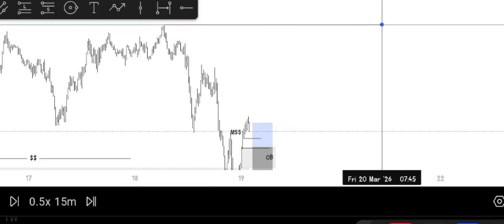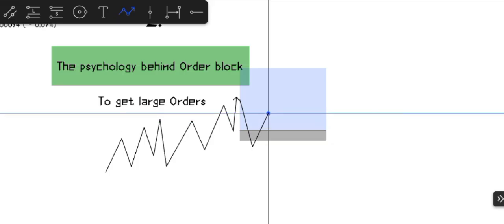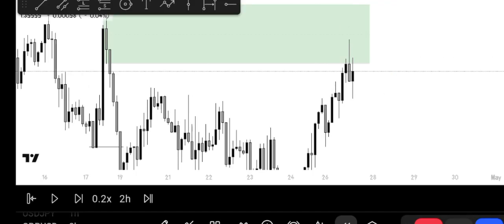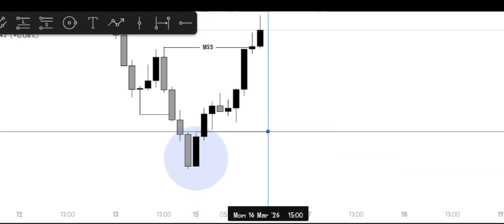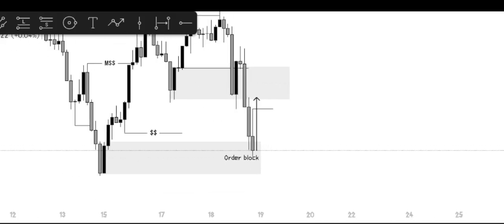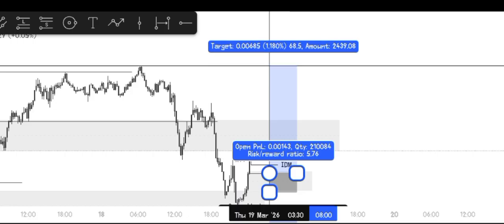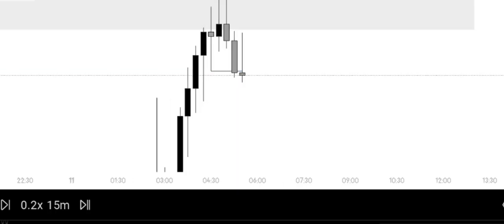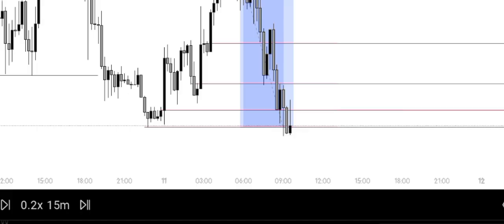HOW TO IDENTIFY AND TRADE ORDER BLOCKS | My Best Entry Model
in this video i revel how i identify high probability order blocks and enter for a trade using the best entry model you will ever find in the trading industry..

i worked so hard to get this video to live..